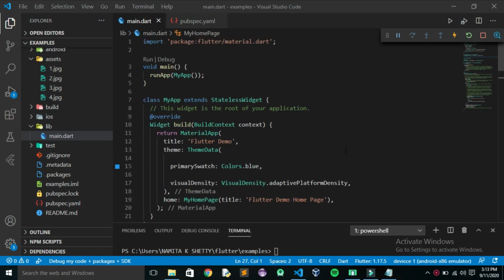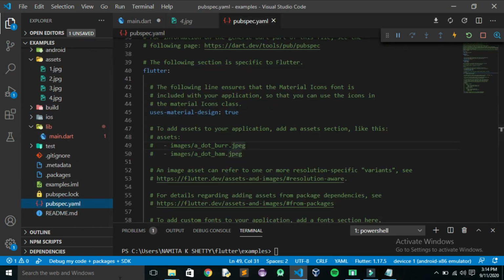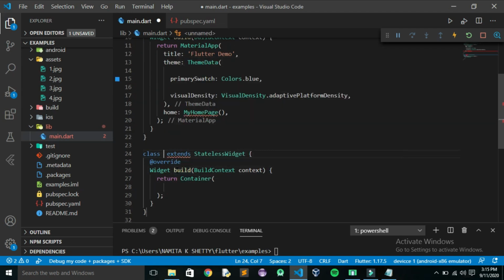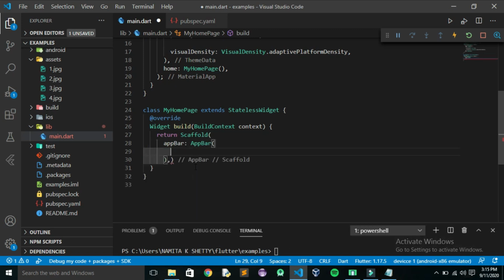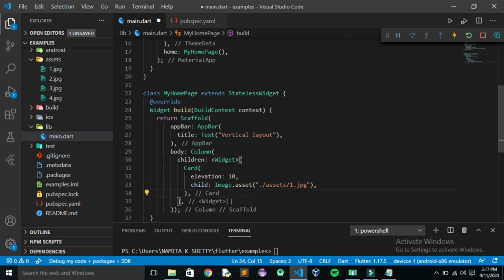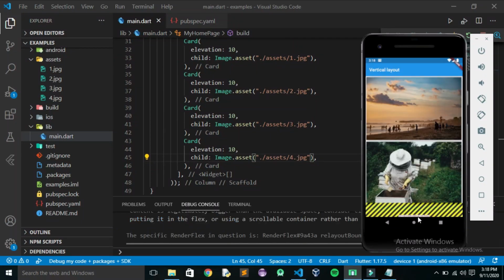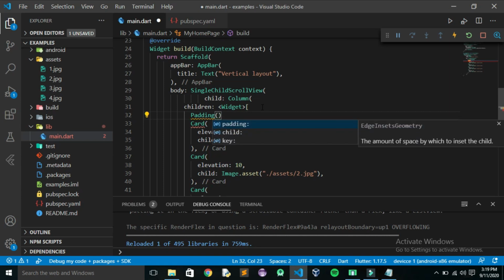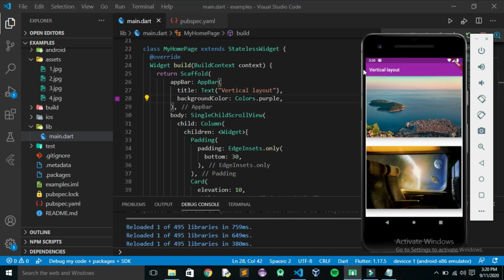Scrollable list of images|Displaying the images vertically one after the other in flutter.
This video demonstrates how to display the images verically in fllutter.
It also shows how you can make a list of images scrollable.